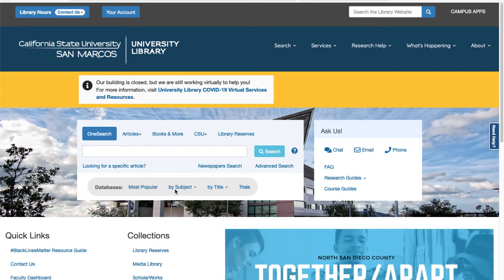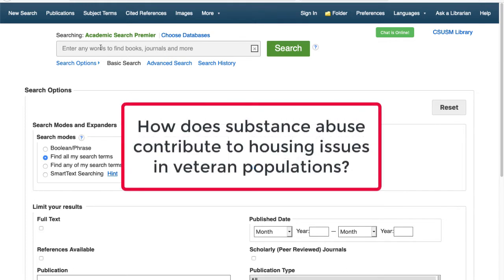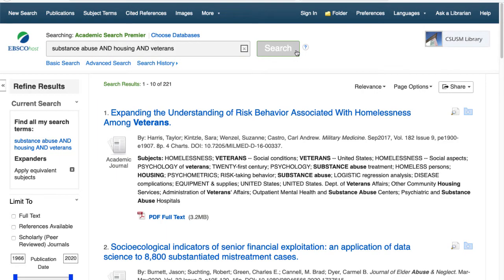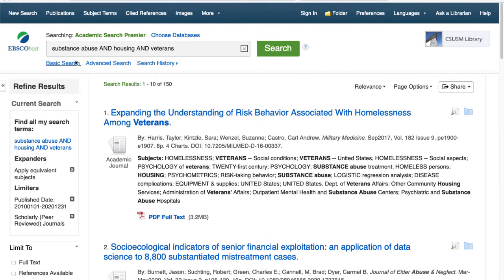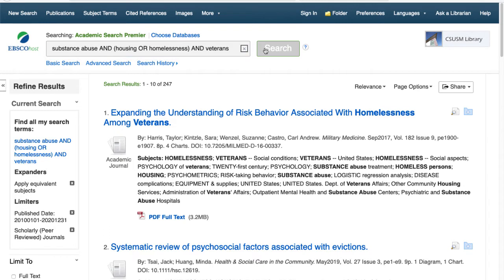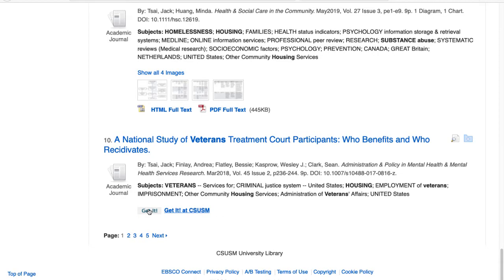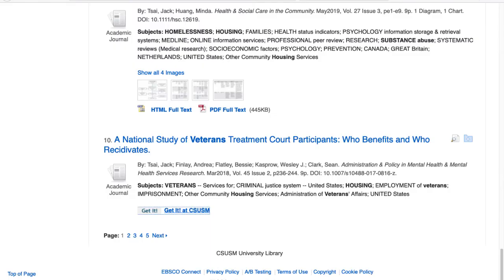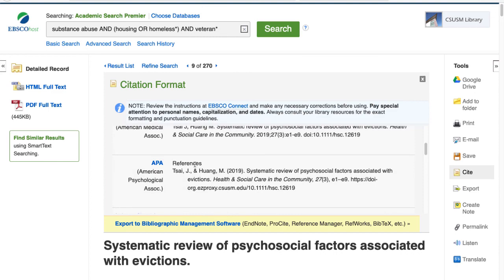Basic database searching